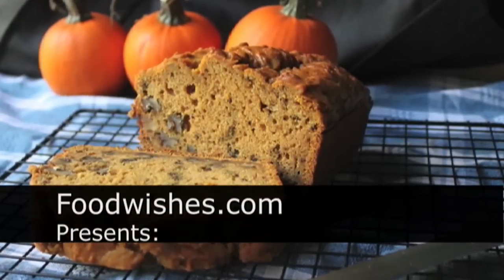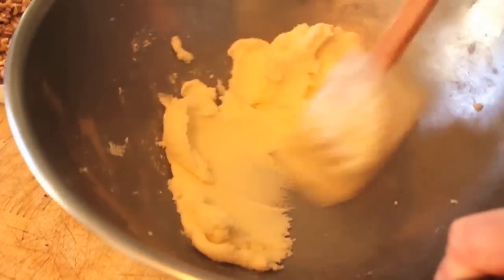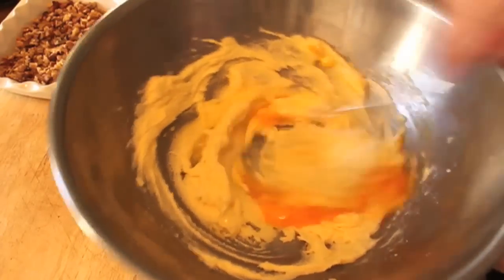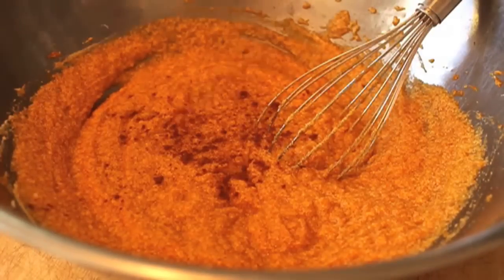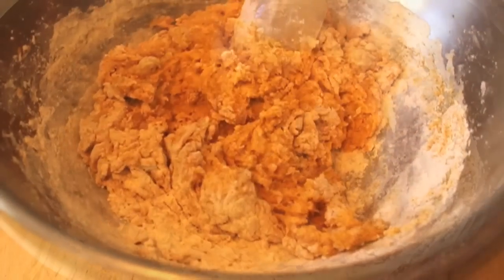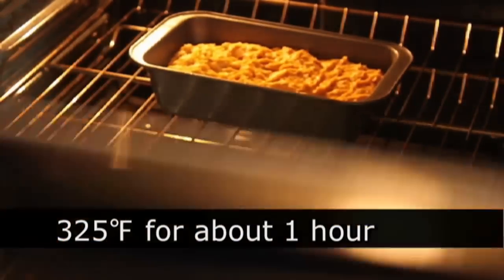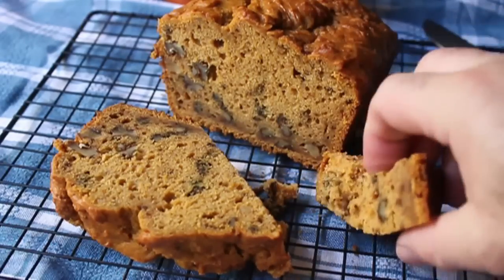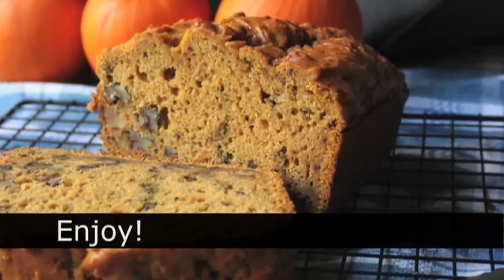Pumpkin Bread Recipe - Pumpkin Coffee Cake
Learn how to make an easy Holiday Pumpkin Bread Recipe! for the ingredients and over 500 other video recipes. Enjoy this great Pumpkin Bread Recipe!